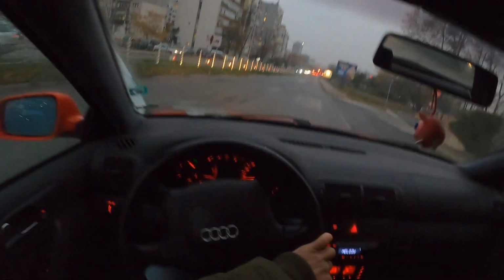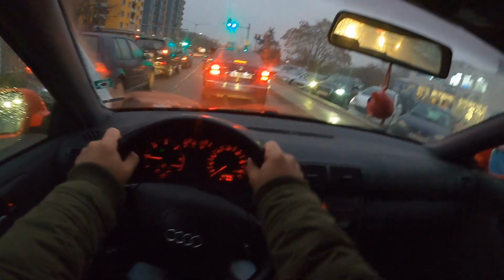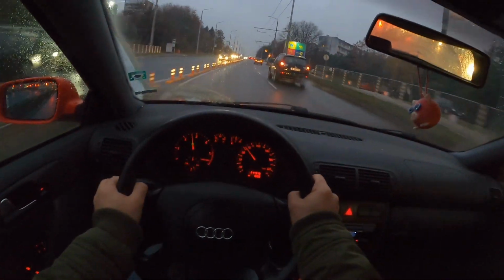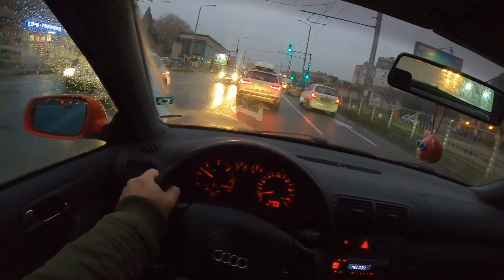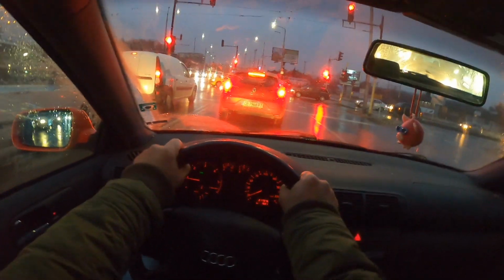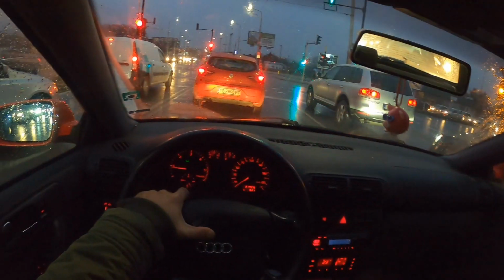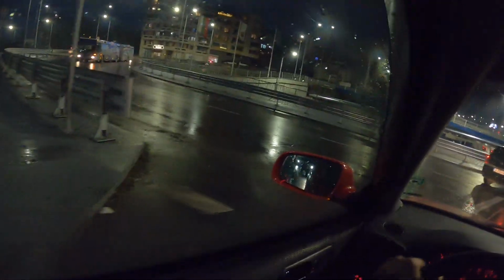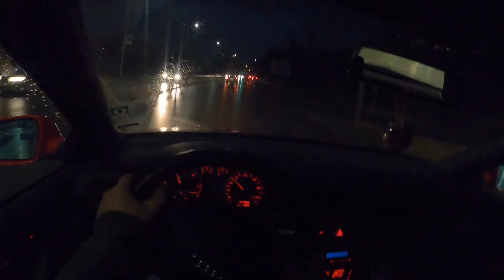[POV] Audi A3 1.9 TDI 155 hp + City Driving Aggressive Moments [GoPro8]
Choosen car for POV - Audi A3 98' 90 hp stock 1.9 TDI rotor pump. City driving POV with some aggressive driving.
Mods:
-hybrid 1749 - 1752 (not remaped after the hybrid)
-Remap